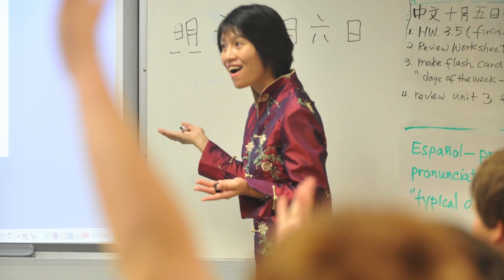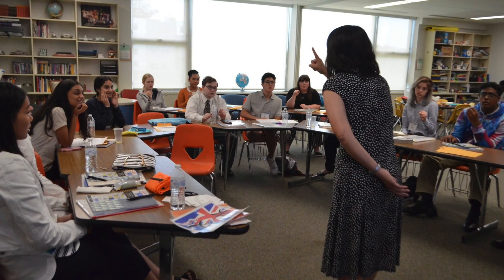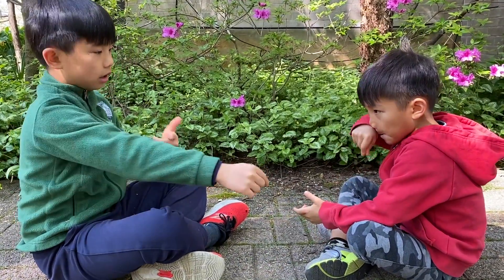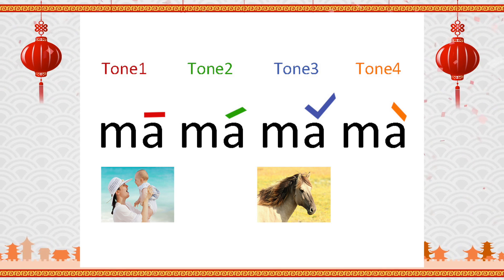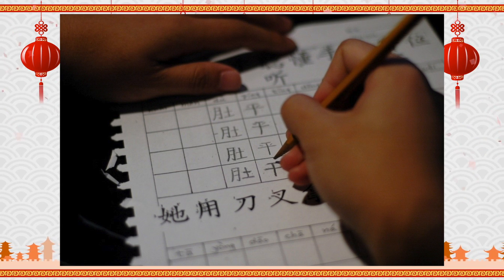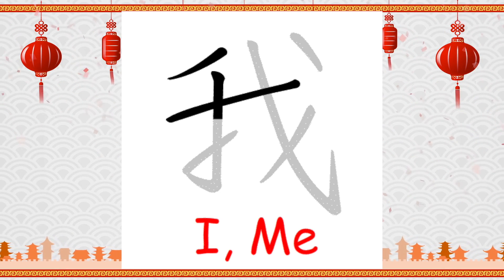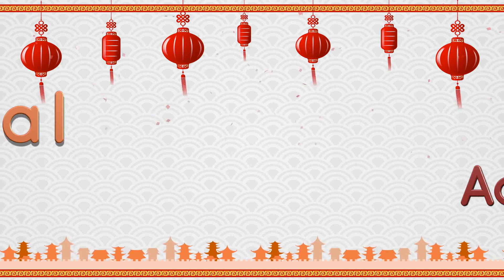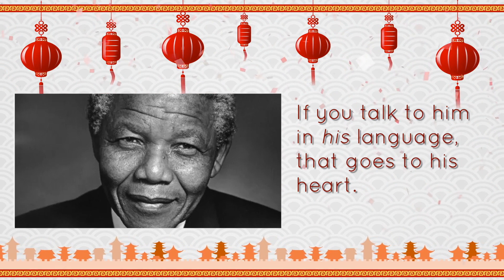I Want to be an Ambassador! Learning Chinese with Mandy Fong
Build Confidence to Learn a New Language
In our increasingly global society, speaking multiple languages is a tremendous assert for young people as they enter the job market, or even just to socialize and collaborate with people from diverse populations. But learning a foreign language could be an intimidating task, especially if that language uses a different writing system and tones and pronunciations than the language you currently speak. Educator Mandy Fong helps to create a comfort level with learning a complex new language with this fun introduction to the most commonly spoken language on the planet: Chinese.
To learn more about Luminari, our online and in-person camps

I Want to be an Ambassador!
This unique camp teaches teens the vital art and skill of diplomacy; and, it helps emerging leaders see how they may use these skills to solve problems in everyday life. Discover strategies to communicate, collaborate, and explore other cultures, and then use these new skills to inspire others and drive positive change!